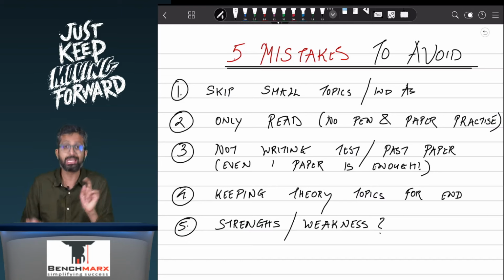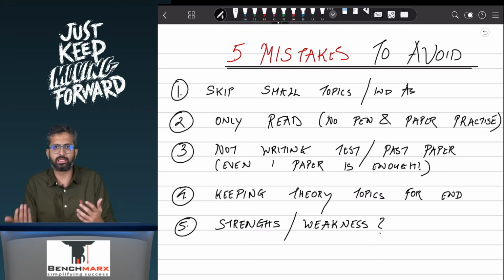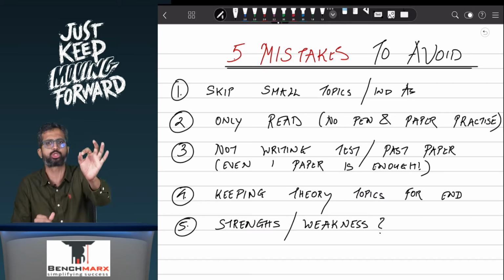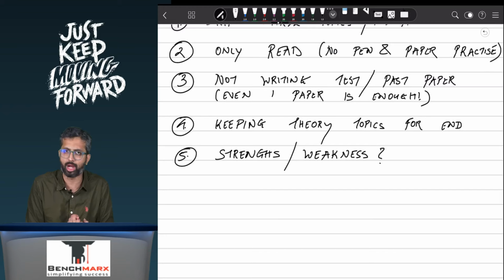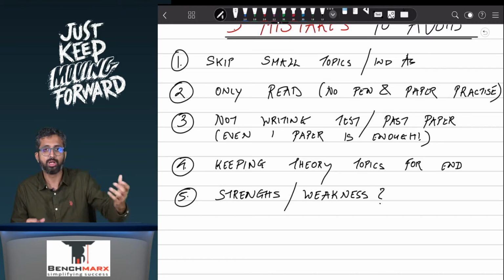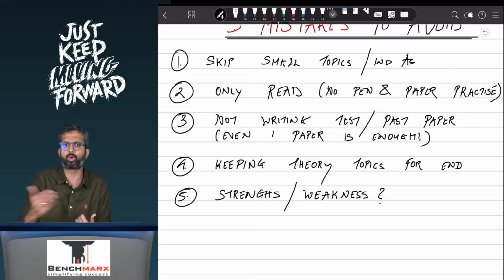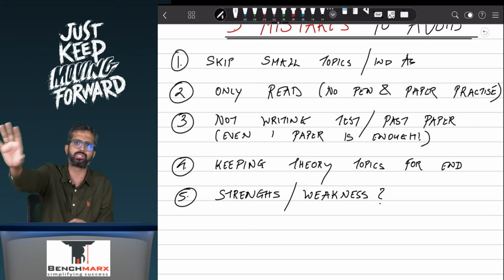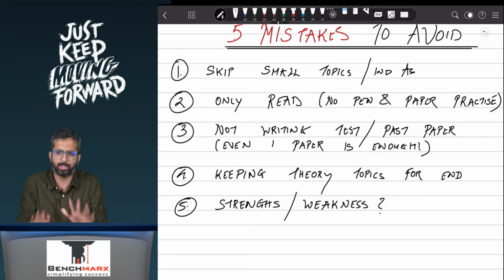5 Mistakes to avoid in FR & AFM - N 24